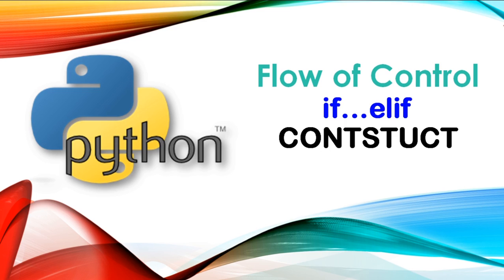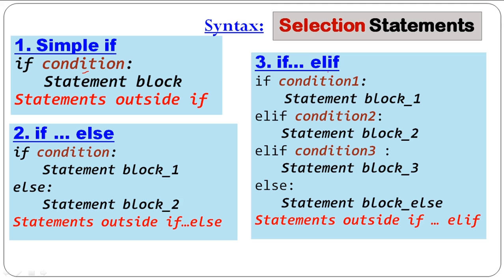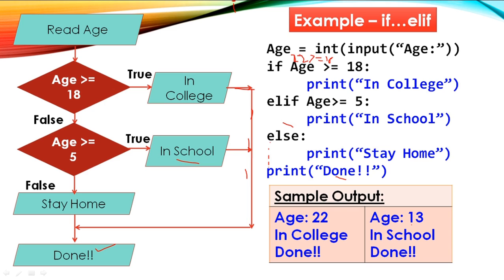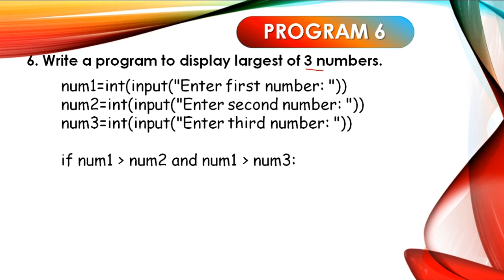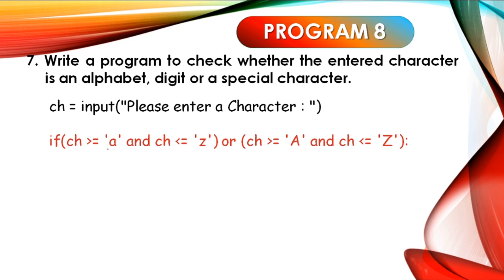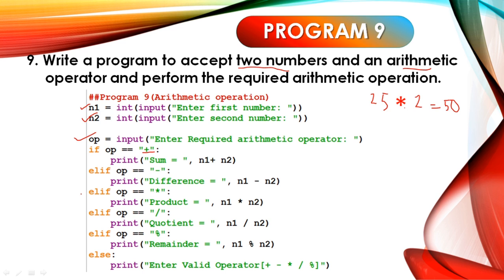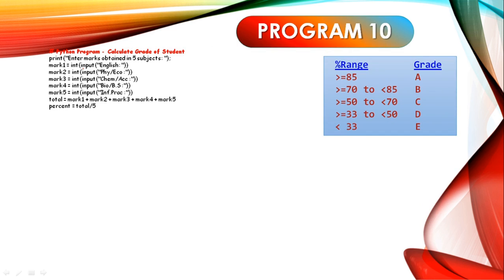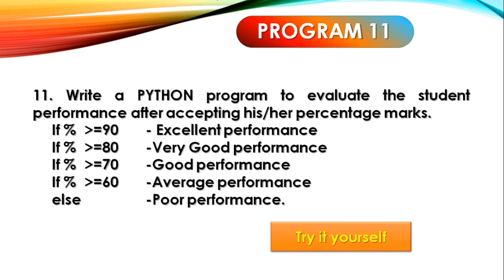#6: Python Selection Statements Part 3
if...elif in python